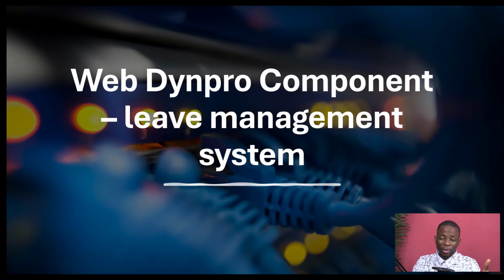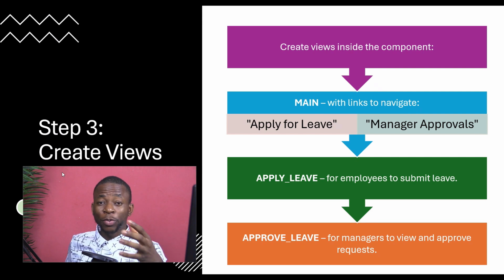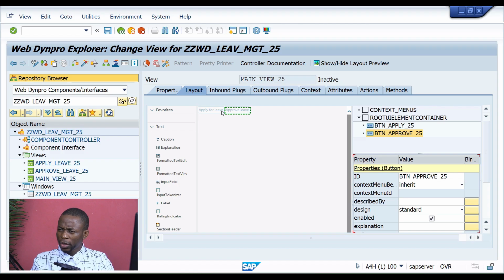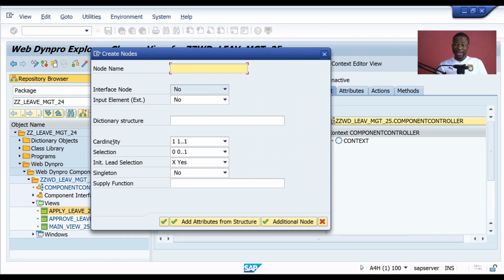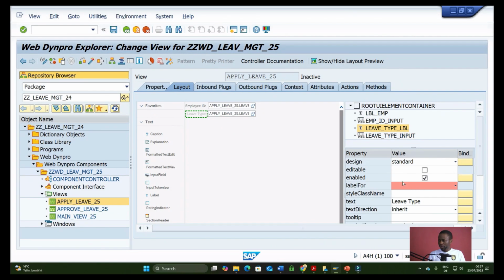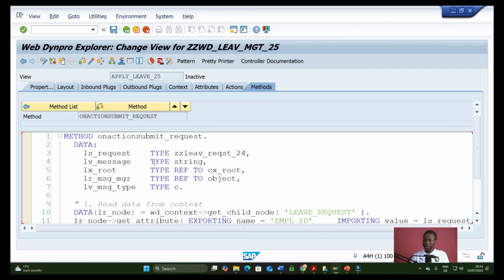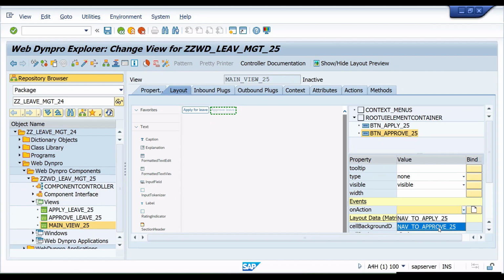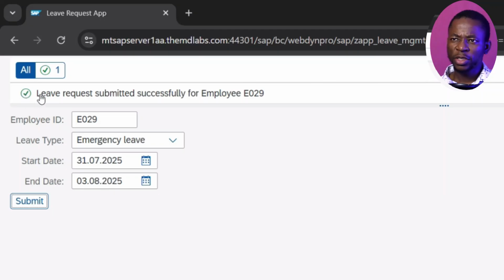Complete WEB DYNPRO tutorial for beginners | PROJECT BASED | SAP ABAP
In this beginner-friendly video, I guide you through the fundamentals of SAP ABAP Web Dynpro — using a real project: a Leave Management System. This is a hands-on, step-by-step tutorial designed to help you understand the key concepts and build your first Web Dynpro application.

Whether you're just starting out or want to strengthen your SAP ABAP UI development skills, this project-based approach will give you the experience you need to start building and get hired.

00:00 Introduction
00:31 Overview of the Leave Management Project
02:43 Short demo of create leave application -
03:25 Creating the Web Dynpro Component
05:25 Creating and embedding the Views (main, apply, approve views)
09:14 Understanding Navigation plugs
15:22 Design the main view
23:01 Design the apply for leave view
24:07 Understanding Context and Data Binding
40:37 Implementing the Submit Button Logic
47:21 Create a Web Dynpro application for testing.
49:25 Test create request view
50:59 fixing the navigation link to apply for leave view
53:00 Testing the Application in Web Dynpro Browser
55:14 Using Message assistance Class for Success/Error Messages
01:00:50 Final Thoughts and What's Next